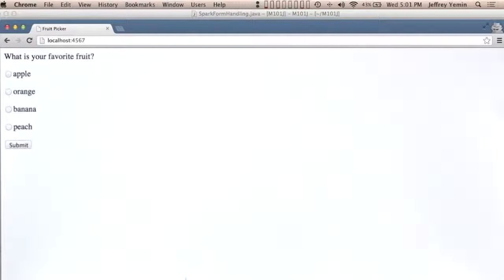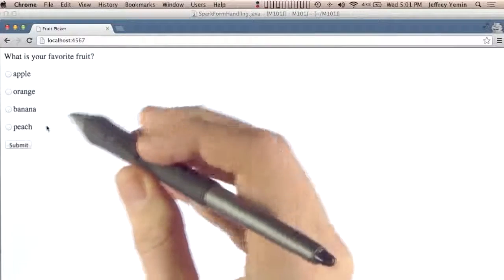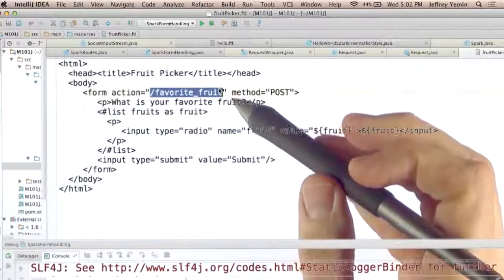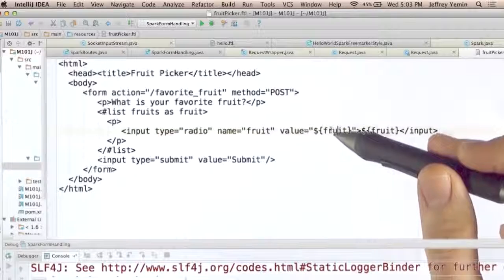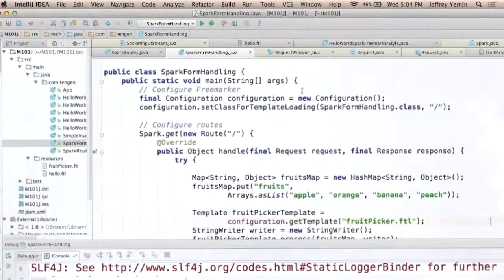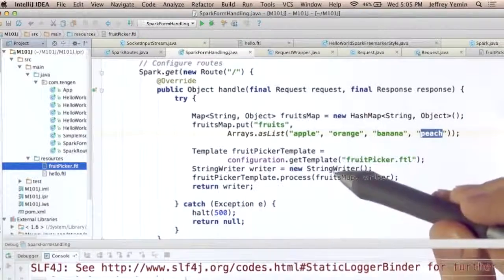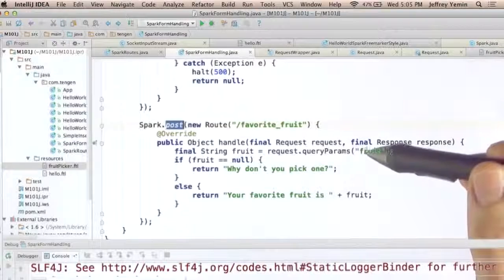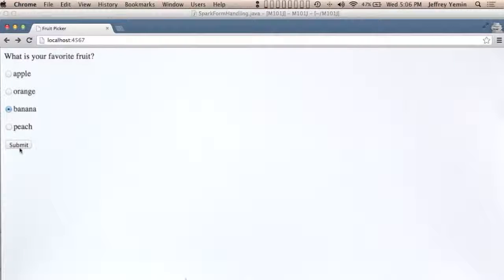m101j 17 spark post request